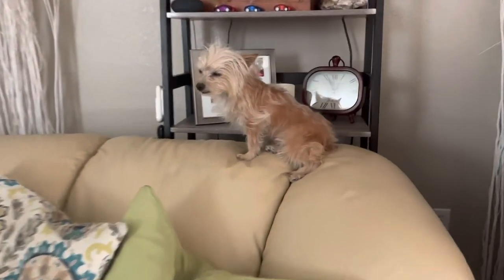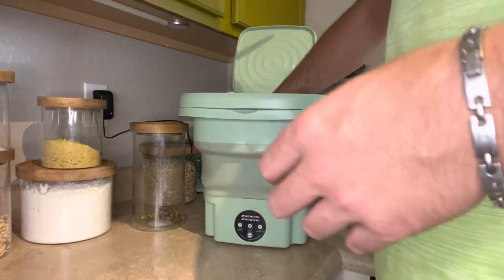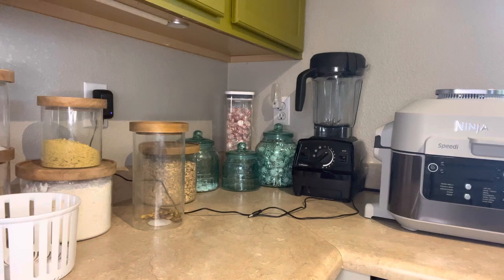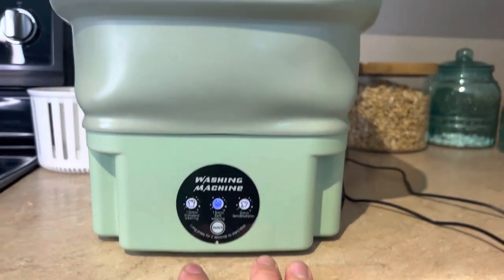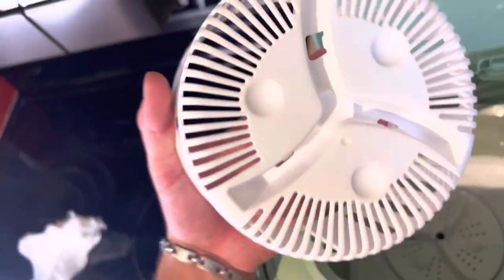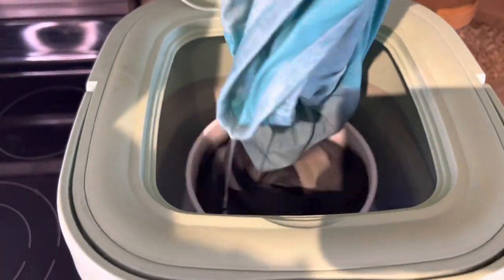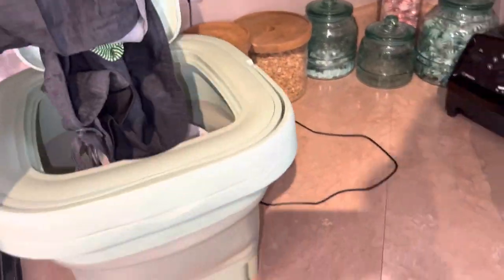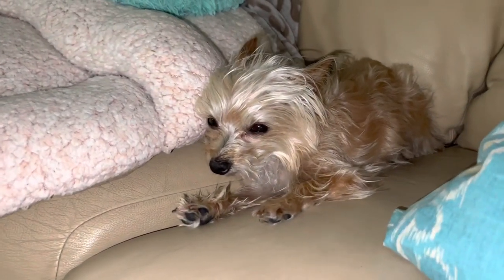$33.99 Mini Washing Machine / Spin Dryer On TEMU?!?!?!?! - The Cookin’ Camper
⬇️⬇️⬇️Download the Temu app and get the same items

Product Links:

(US Station) 8L Foldable Washing Machine With UL Certificate Report $34.59